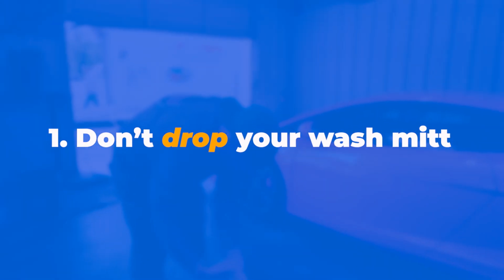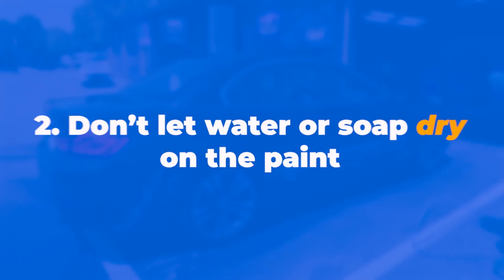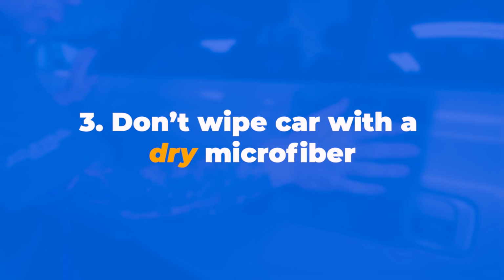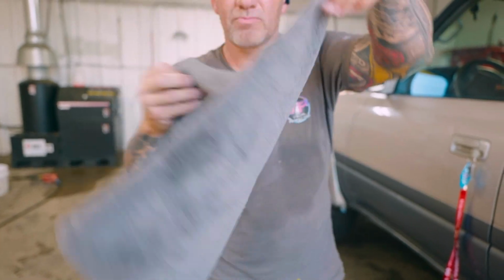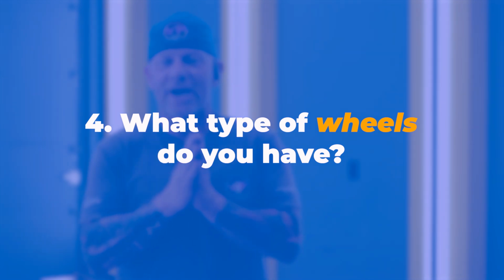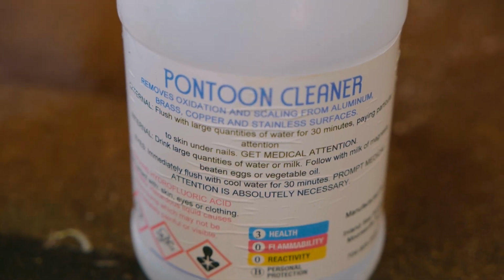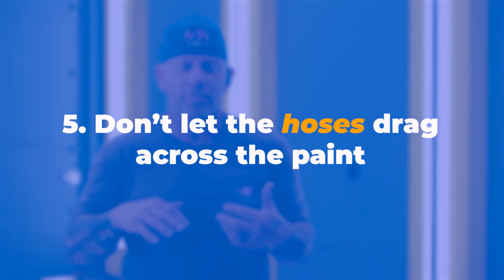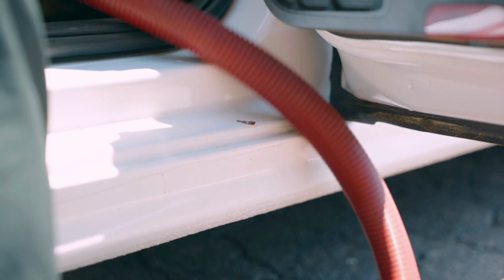Top five mistakes I see new detailers make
Welcome to Visual Perfection, your go-to channel for all things automotive care and detailing. We're here to share our expertise, tips, and tricks to help you keep your vehicle in tip-top shape, whether you're a car enthusiast or just want to maintain your ride's beauty.

Today, I'm excited to share the top five mistakes I've observed both new and seasoned detailers make while washing vehicles. While some of these errors might be minor when cleaning your own car, they can be significant when handling a customer's vehicle. It's crucial to avoid these common pitfalls to ensure the best results and maintain professional standards

If you find these techniques helpful, give us a thumbs up, share with your fellow car enthusiasts, and be sure to subscribe to our channel for more automotive detailing insights and tutorials. Got your own car-cleaning tips? Drop them in the comments below; I'm always eager to learn and grow with the community!

🚗 Ready to transform your car's appearance and keep it in peak condition? You're in the right place. Let's get started on the road to Visual Perfection. 🚀